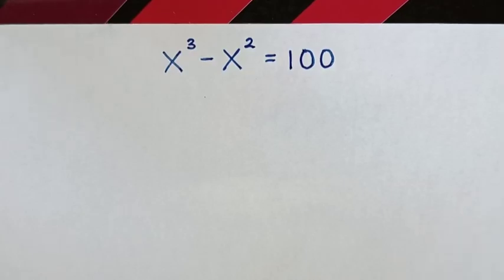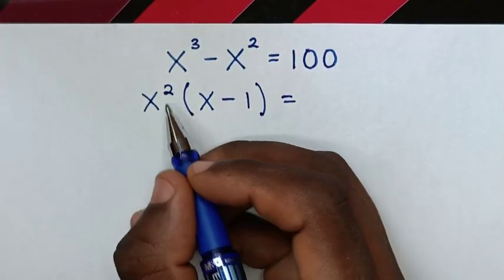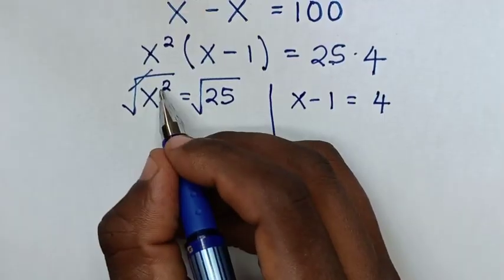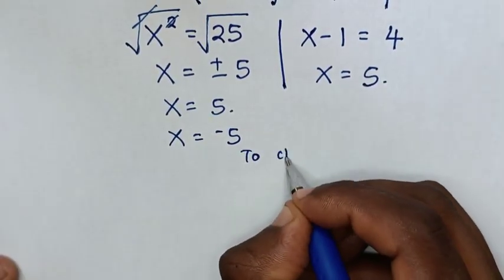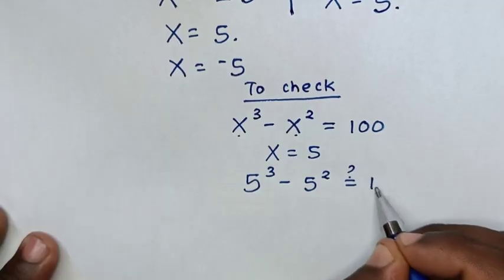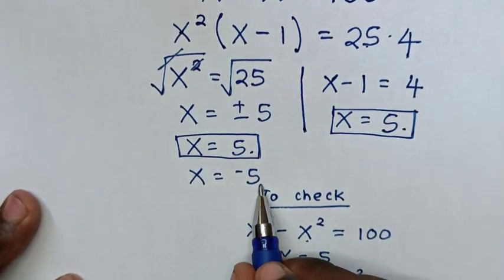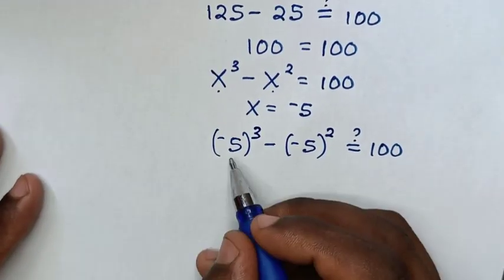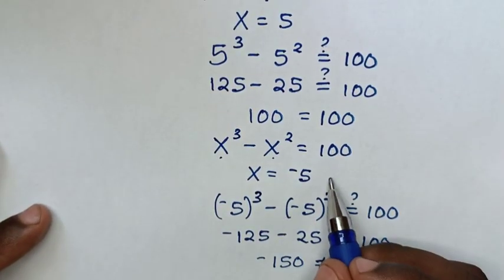A Nice Math Olympiad Algebra Problem